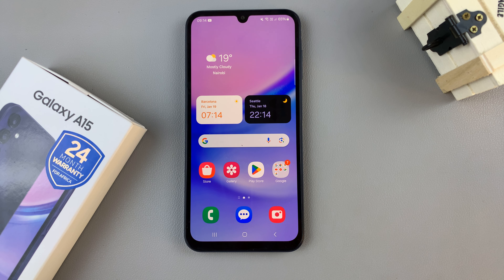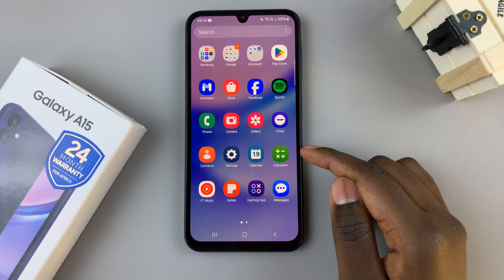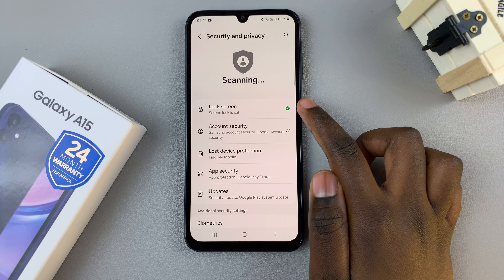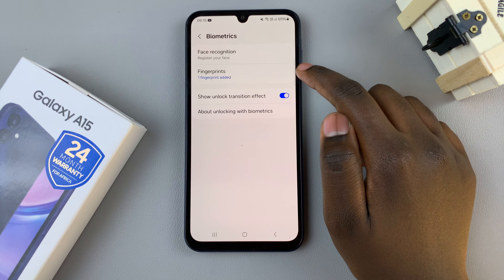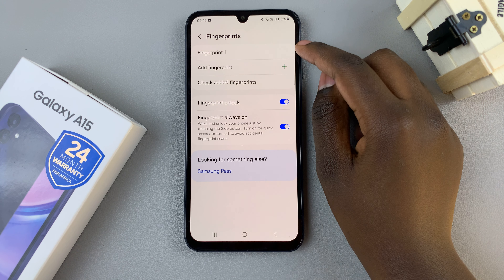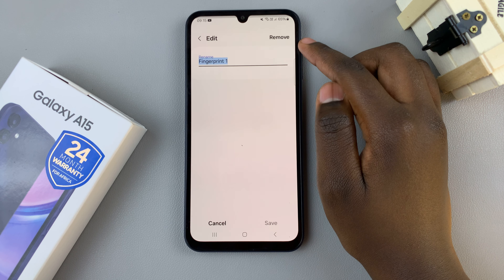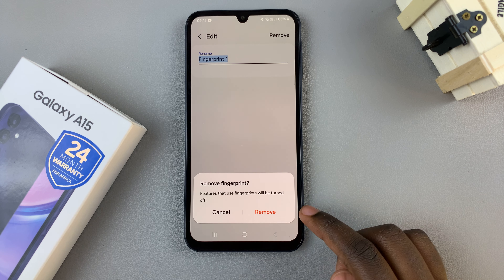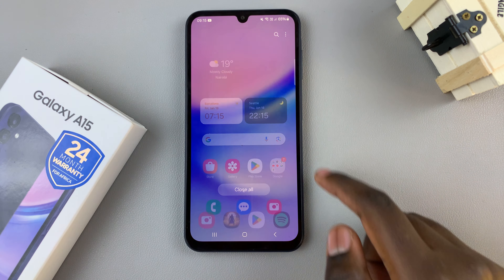Samsung Galaxy A15: How To Remove Fingerprint | Delete Fingerprint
In this tutorial, we'll show you a step-by-step guide on how to remove a fingerprint on your Samsung Galaxy A15.

How To Remove Fingerprint On Samsung Galaxy A15:
How To Delete Fingerprint On Samsung Galaxy A15:

Step 1: Begin by unlocking your Samsung Galaxy A15 using your current fingerprint. This will grant you access to the device settings necessary for fingerprint management.

Step 2: Once you are on your device's home screen, locate and tap the "Settings" icon. This typically appears as a gear-shaped symbol and is a crucial gateway to various device configurations.

Step 3: Within the Settings menu, scroll down and select "Security and Privacy". This section is where you can manage all aspects of your device's security features, including fingerprints.

Step 4: Under the Security and Privacy section, look for the "Biometrics" and tap on it. Next, tap on "Fingerprints". This is where you'll find options related to fingerprint management.

Step 5: To access the fingerprint management options, you will be required to enter your device's PIN, pattern, or password. This additional layer of security ensures that only authorized users can modify fingerprint settings.

Step 6: You will now see a list of the fingerprints registered on your Samsung Galaxy A15. Identify the fingerprint you wish to remove and tap on it.

If you're not sure which fingerprint is which, tap on "Check Added Fingerprints" to check the exact fingerprint and make sure you have the right one.

Step 7: After selecting the fingerprint, you will be presented with the option to "Remove." Tap on this option to initiate the removal process.

Step 8: A confirmation prompt will appear, asking you to confirm the deletion of the selected fingerprint. Confirm the removal by tapping on "Remove" once again.

Upon confirmation, the fingerprint will be successfully removed from your Samsung Galaxy A15. You have now effectively deleted the chosen fingerprint from your device.

Step 9: If you have multiple fingerprints to remove, repeat steps 6 through 8 for each fingerprint until your device's fingerprint list is updated as desired.

WOTOBEUS USB-C to USB-C Cable 5A PD100W Cord LED Display:

Cell Phone Tripod Adapter